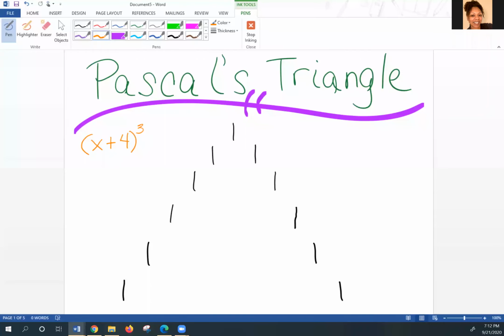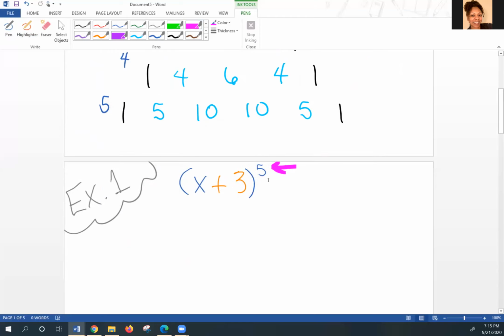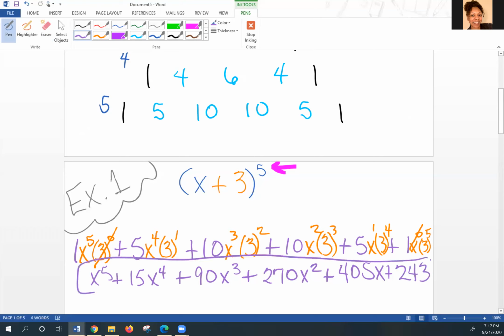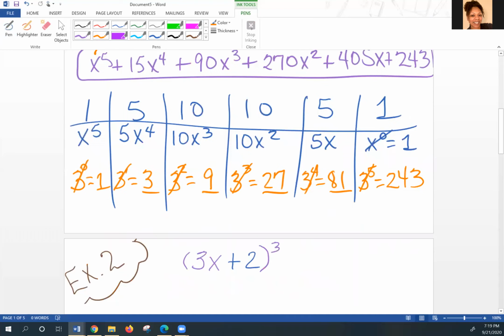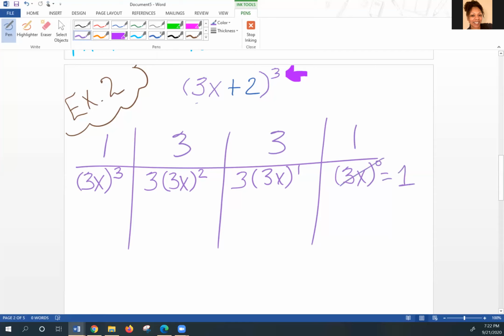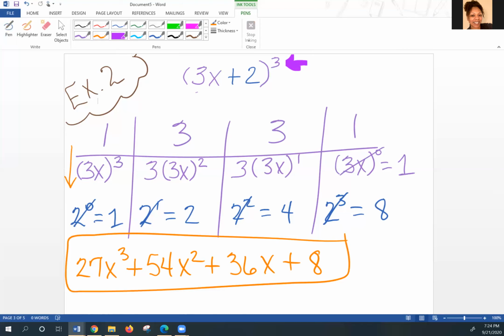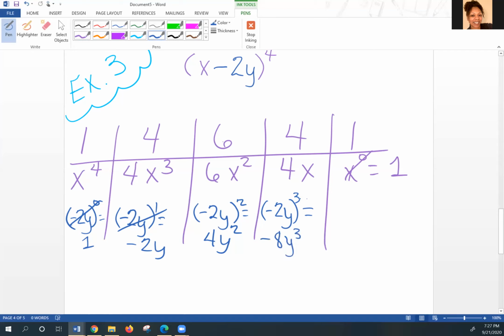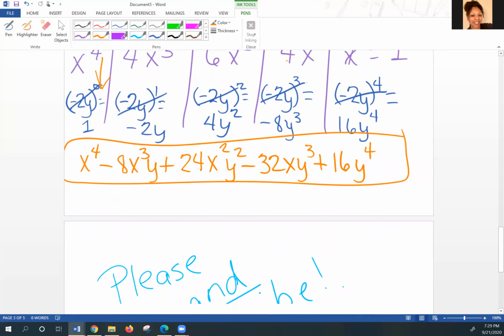Pascal's Triangle, pt. 1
Pascal's Triangle, binomial expansion